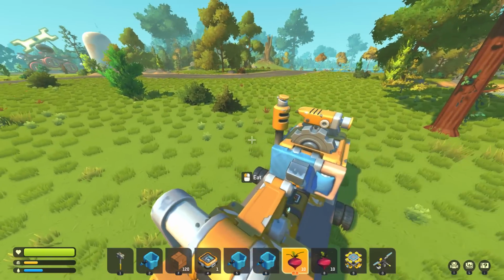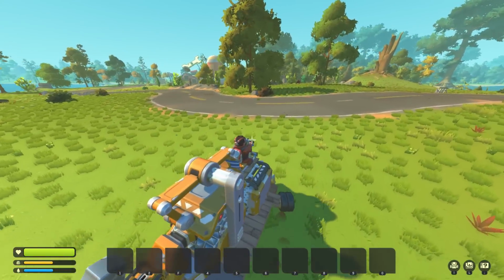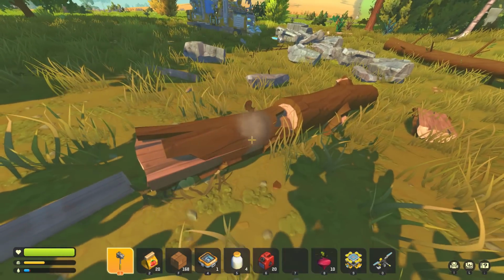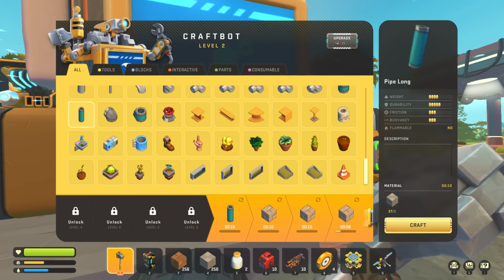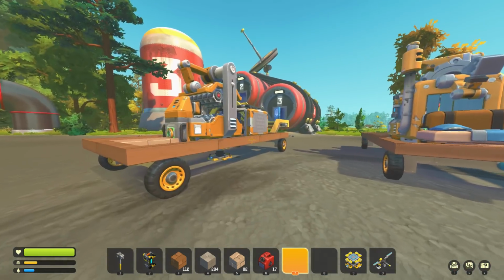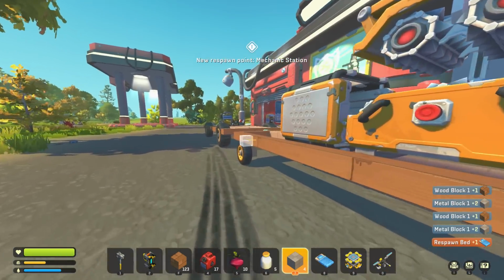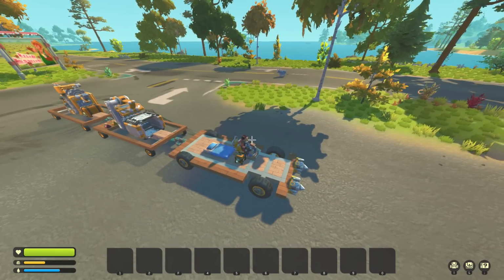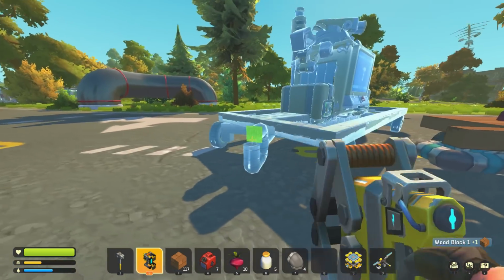Building Our First Road Train in Scrap Mechanic NOMAD Survival!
In this episode we are back in nomad survival and we're finally building the first iteration of the road train! Hopefully everything goes well and we can start expanding by adding more and more cars!